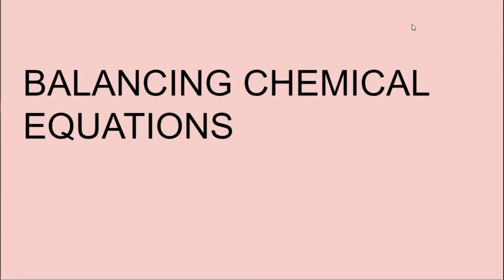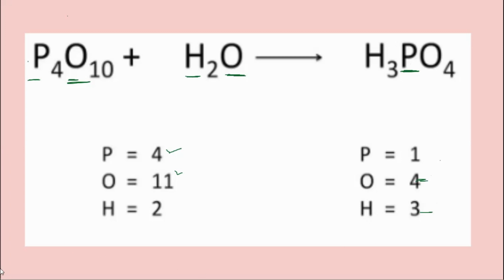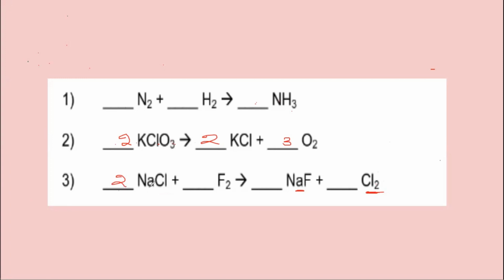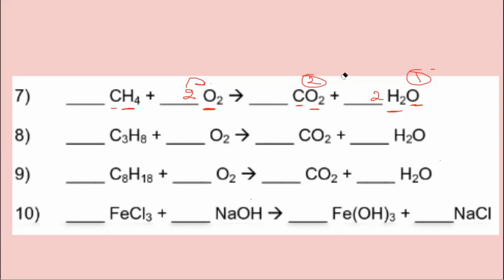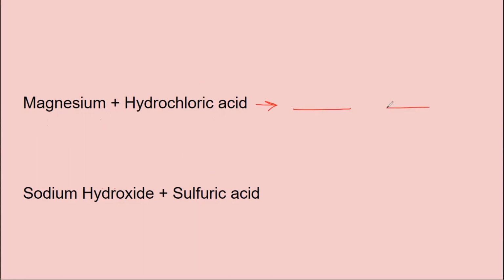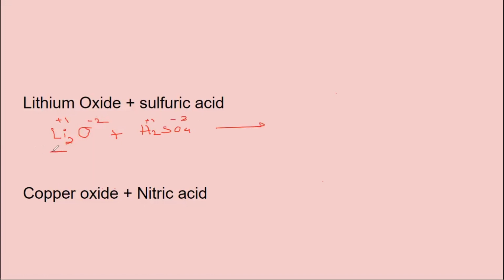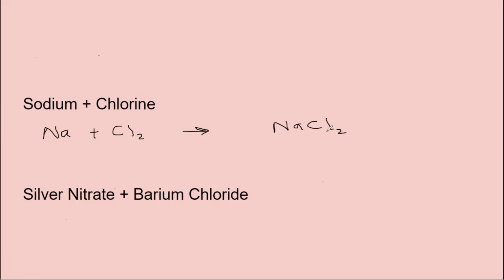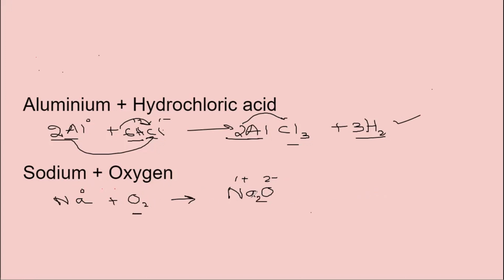BALANCING CHEMICAL EQUATIONS/ BIOLOGY AND CHEMISTRY LESSONS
This is the video to describe the basics of balancing equations.